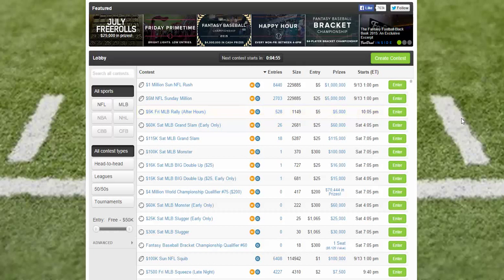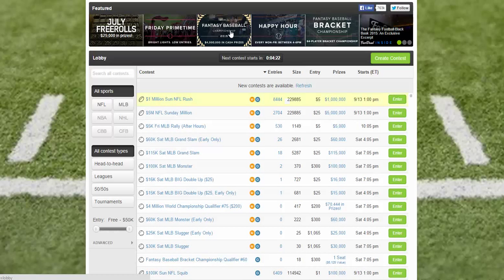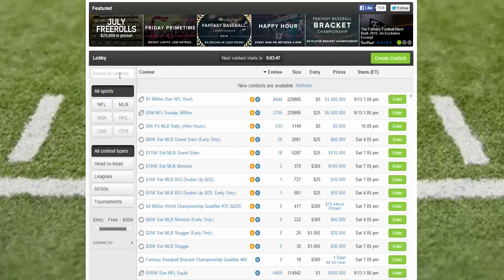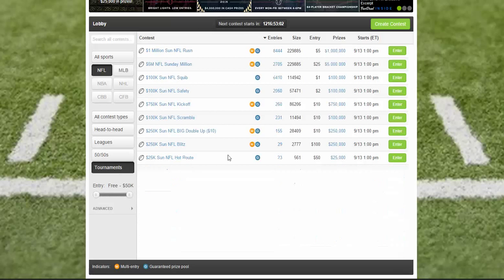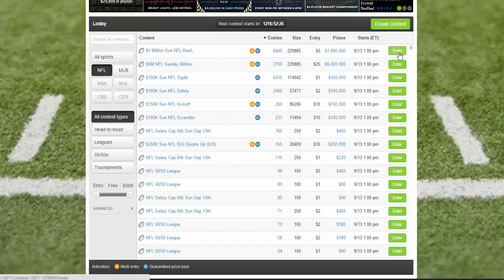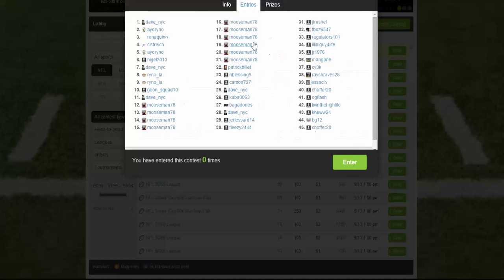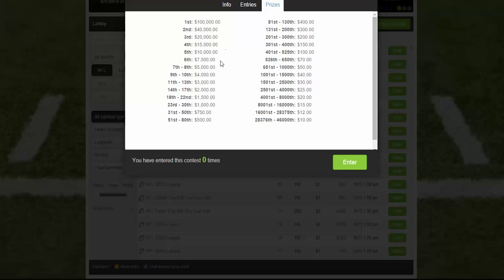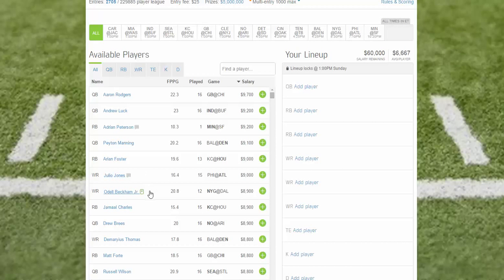Select a Contest on FanDuel.com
- walk through video showing you how to find the right contest for you. Basic introduction to the FanDuel.com lobby, filters and information provided to you so you can find a contest.